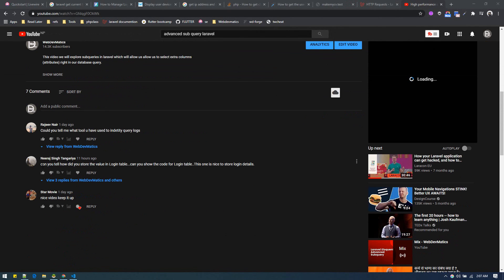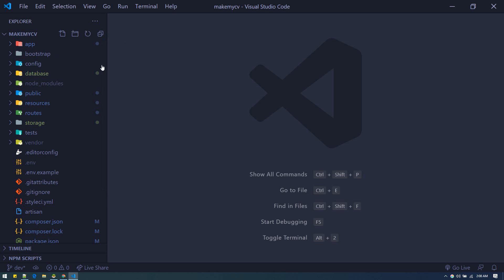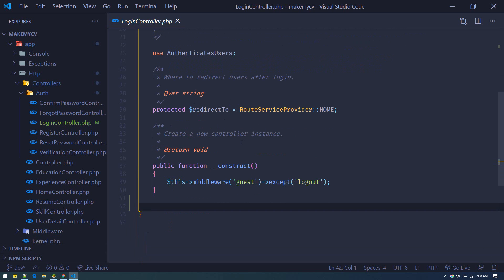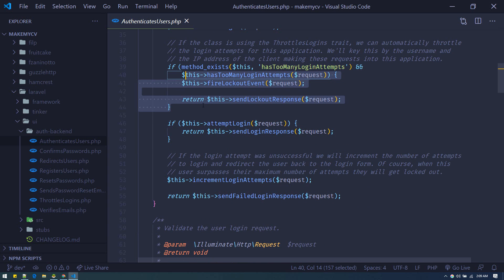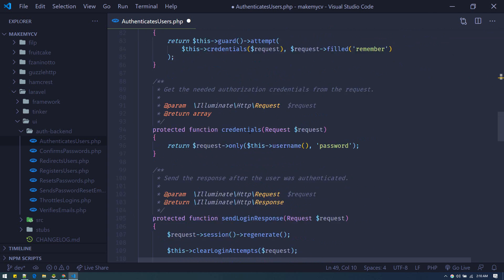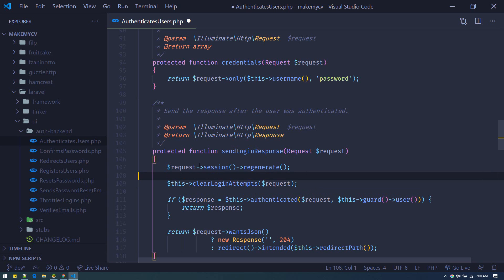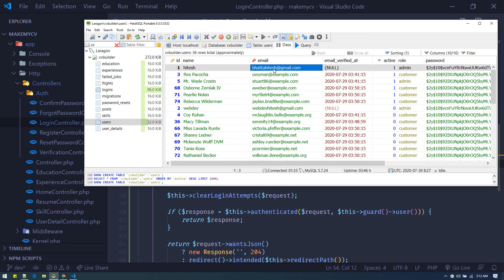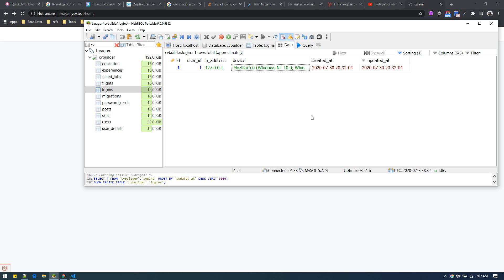How to store login detail whenever User Logs in